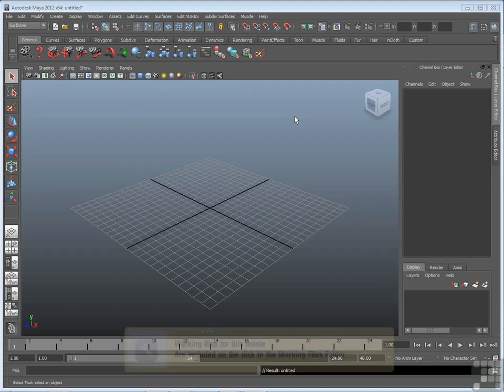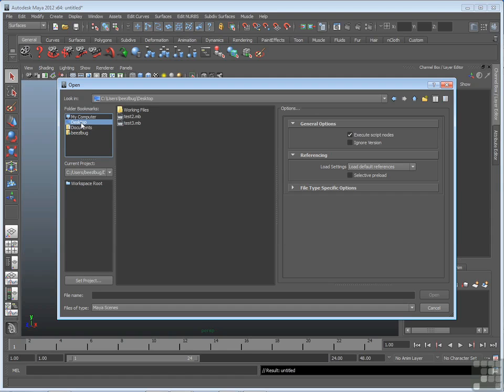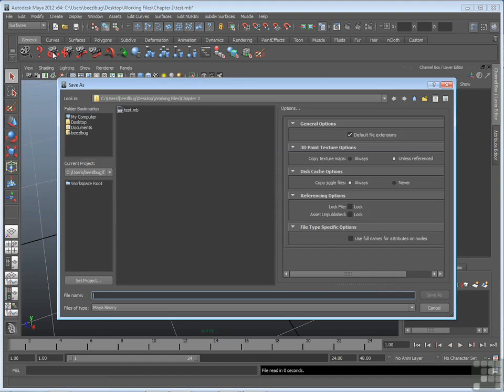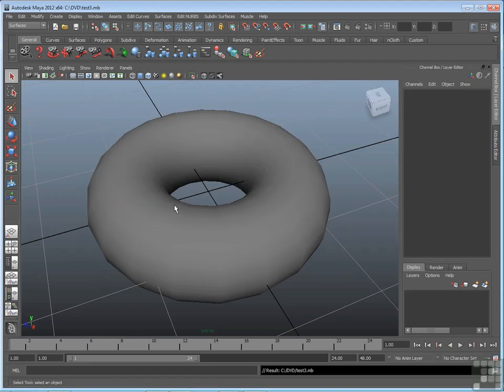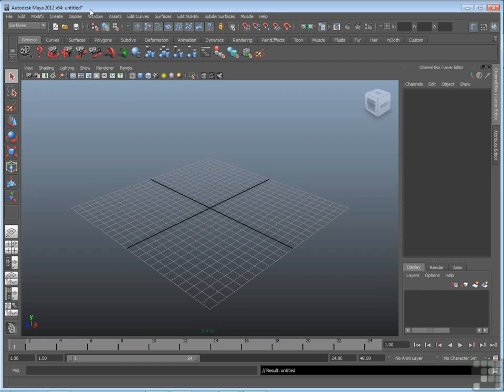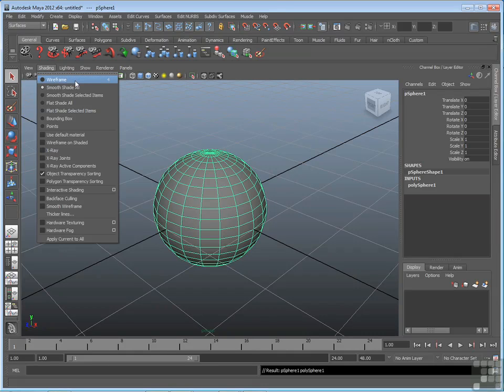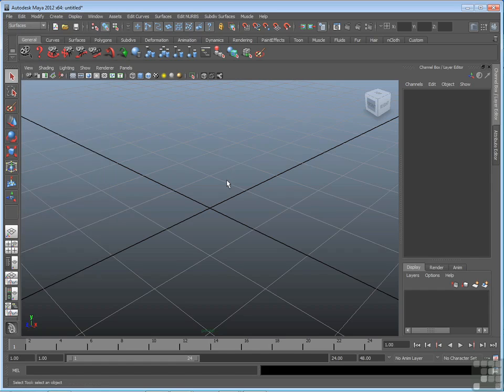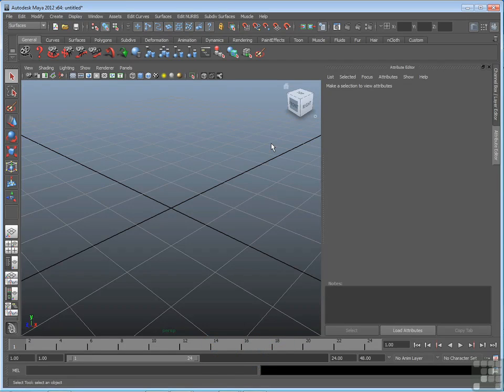2.6 Open Save Scene